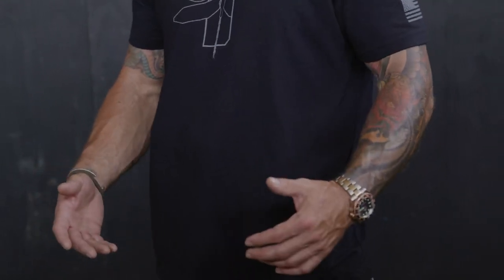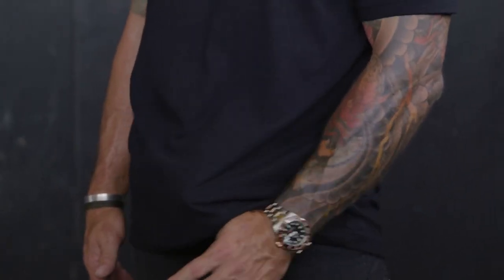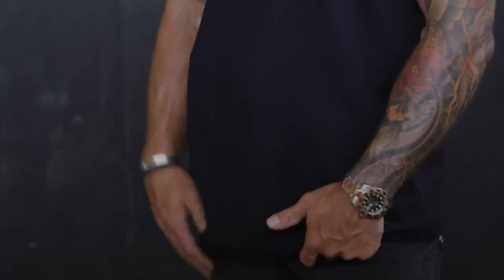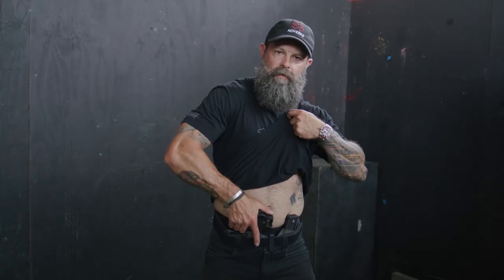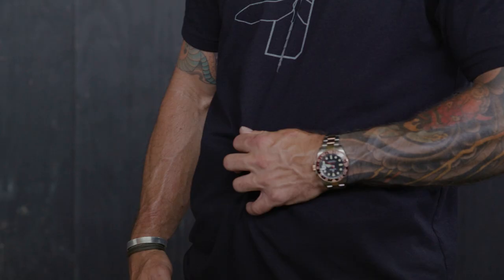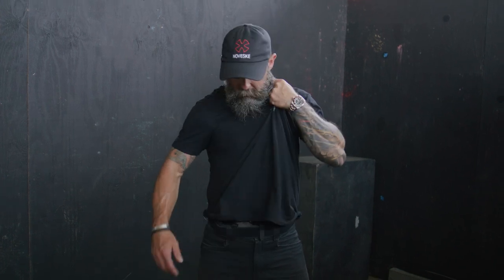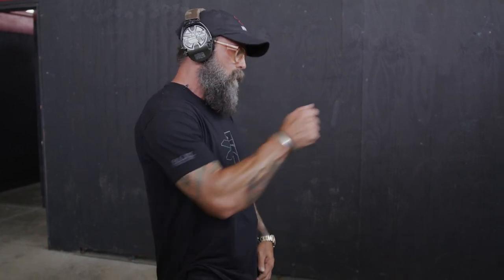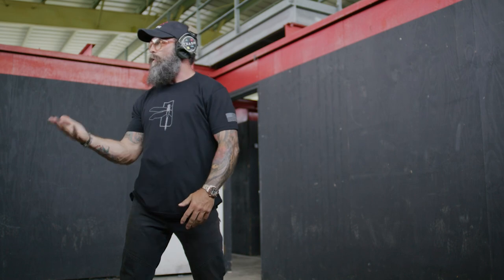INCOG X DEFEATING THE GARMENT / DRAW TECHNIQUES FROM CONCEALMENT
The INCOG X Holster presents the latest evolution in ergonomic, RDS compatible, multi positional, deep concealment IWB hybrid thermoformed holsters. Designed and built in direct collaboration with Safariland, the distinctive INCOG X enables concealed carry for a wide range of handgun fits from various carry positions. The design features passive trigger guard retention as well as adjustable ejection port retention for a finely tuned holstered fit and a smooth draw.

The latest evolution of the Incog Holster upgrades from a single clip to a series of clips that allow more adaptability to the end user while providing the original design intentions of enhanced grip acquisition, deep concealment, and reliable functionality. The clips open outward and slide down with the holster, naturally locking in place over belts (clips can accommodate most belts up to 1 3/4” wide). An actuated finger tab flexes to open, allowing quick installation or removal from belts. An improved clip strut design combines functionality with customized concealment shims that can be easily installed or removed without any tools. All INCOG X models include clip strut shims in three concealment enhancement sizes: 1/8”, 1/4", and 3/8”.

The holster body is constructed from a microfiber suede wrapped Boltaron thermoplastic, which offers a soft, sweat wicking feel against the body, exceptional impact strength, and resistance to chemicals/abrasions making it a preferred material for the most rigorous conditions.

Telegram for the latest updates, restocks.